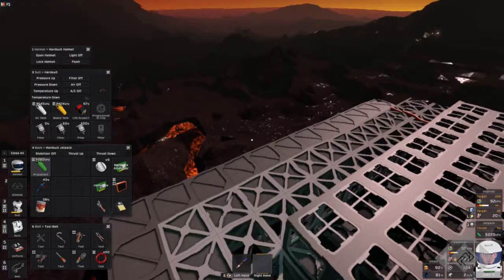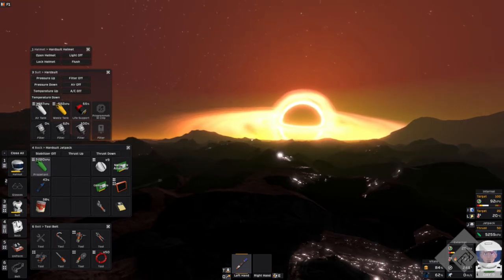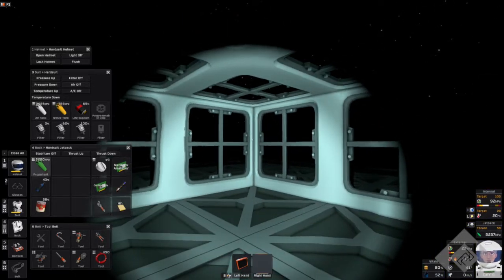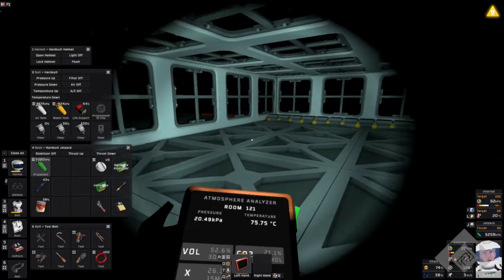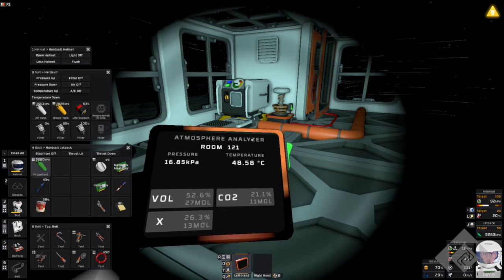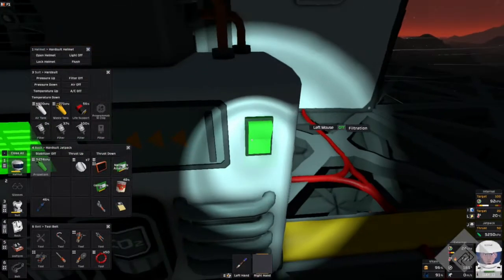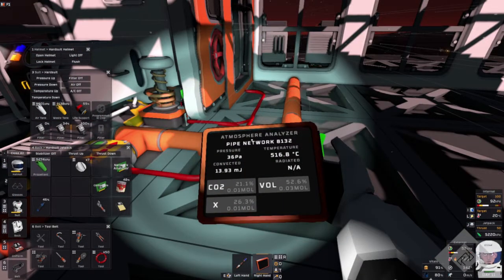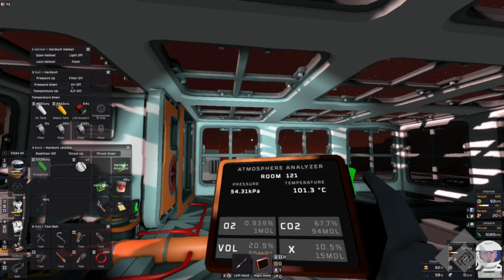Over Powered, and Finicky, Portable ACs - Stationeers Experiments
Much like portable scrubbers, portable ACs appear to be supper efficient, while processing a literal tonne of gas. Let's exploit!